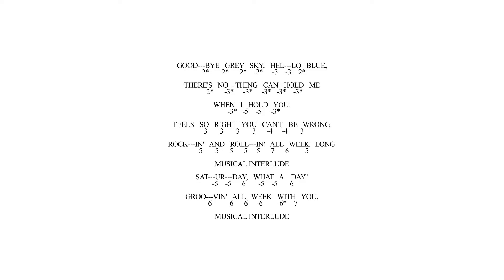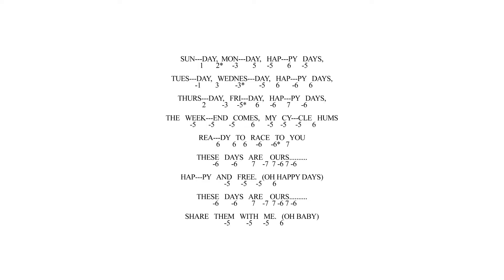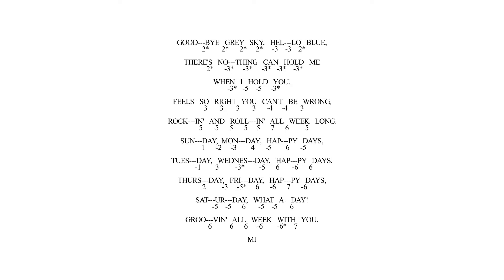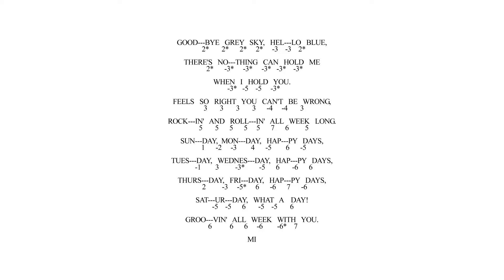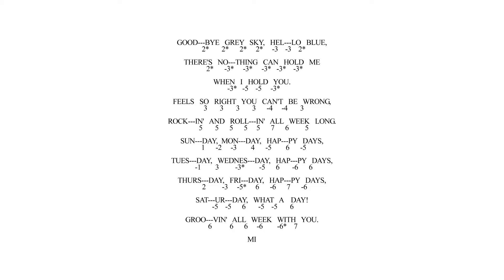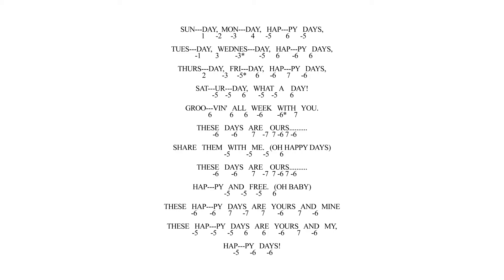Play Along With Happy Days - John TV Theme - Original Tab